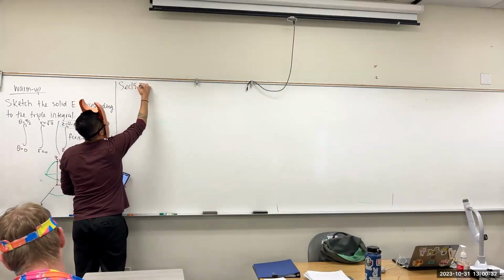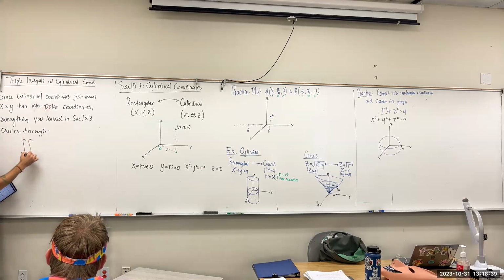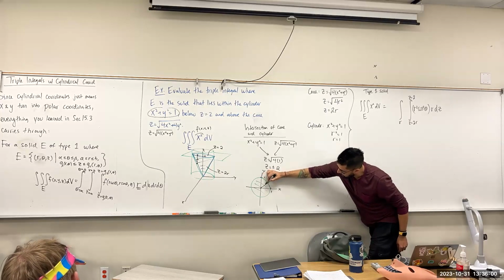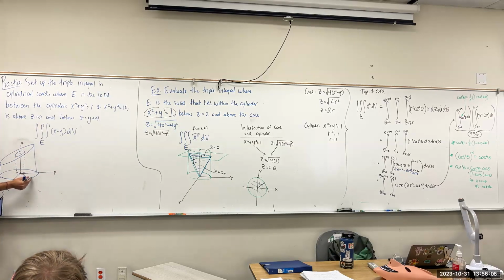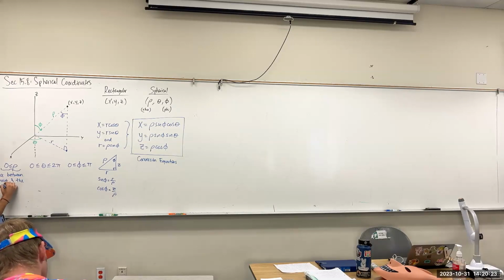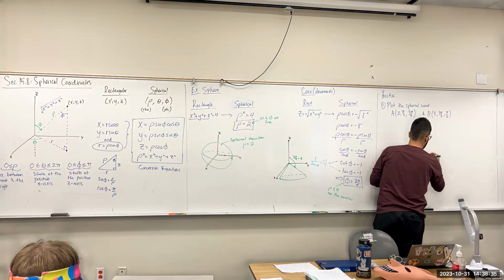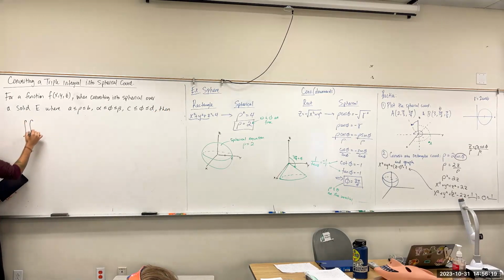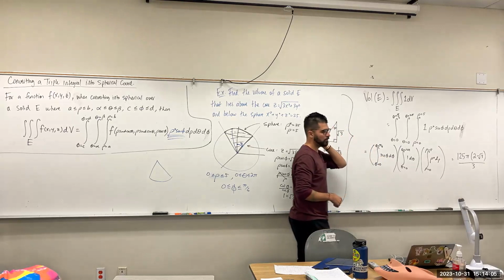Sec 15.7: Cylindrical Coordinates + Sec 15.8: Spherical Coordinates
Chapters:
0:14 Cylindrical Coordinates Intro
14:18 Cylindrical Coordinates Practice Problem
17:14 Triple Integrals with Cylindrical Coordinates
46:29 Triple Integral Practice Problem
1:00:47 Spherical Coordinates Intro
1:28:04 Spherical Coordinates Practice Problem
1:40:40 Triple Integrals with Spherical Coordinates